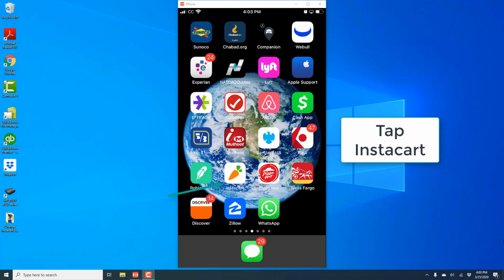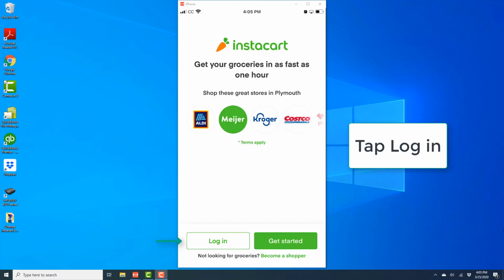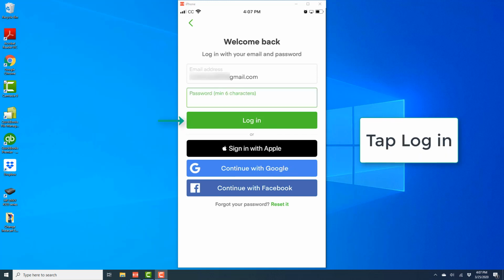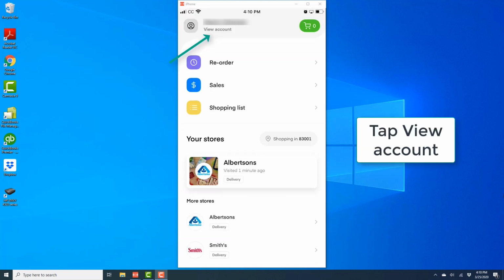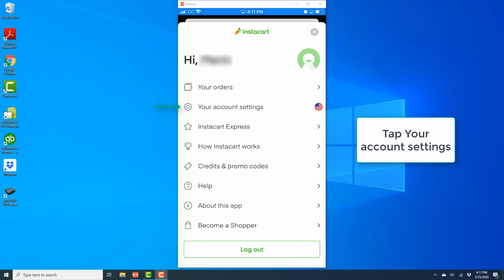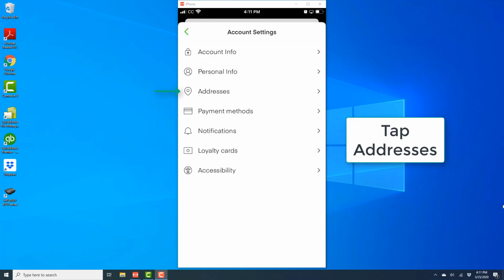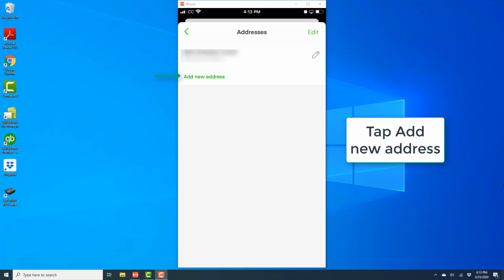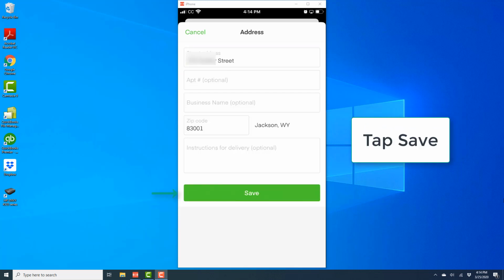Add a new address in Instacart app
Learn how to add a new address in the Instacart app.

Shipt Offer is valid for new customers only, returning customers are ineligible. 14-day trial will renew at the standard membership rate at the end of the trial. Cancellation is available free of charge anytime during the trial.

Instacart offer is valid only for new customers. Min $10 req/order. Terms apply.